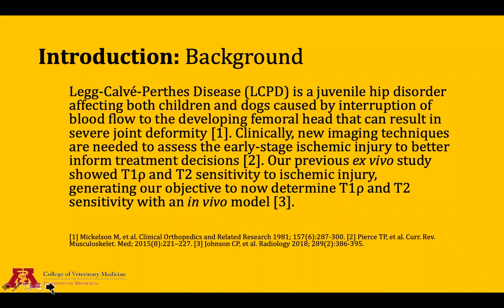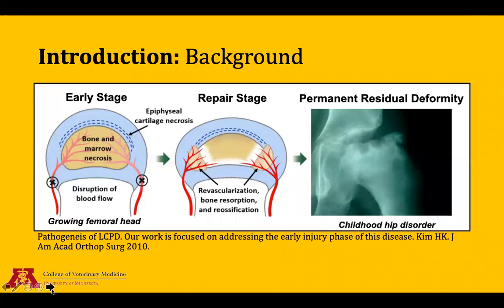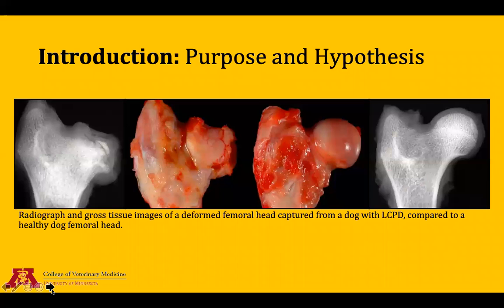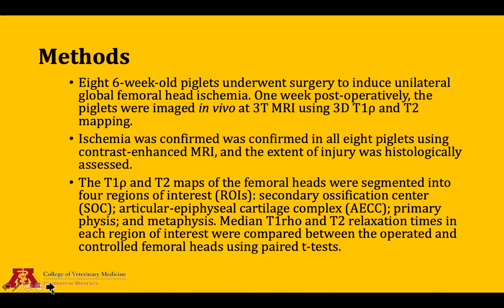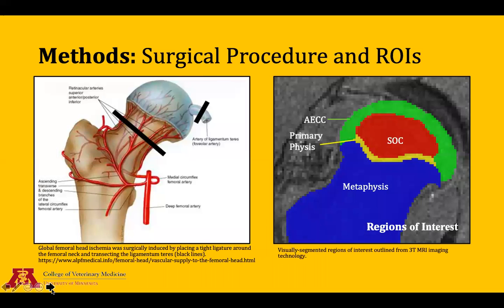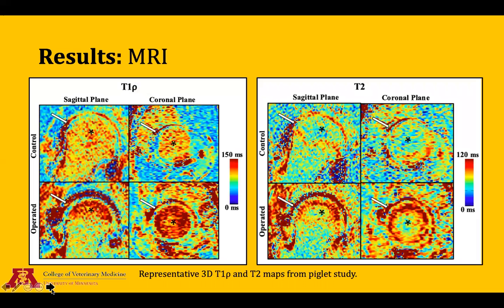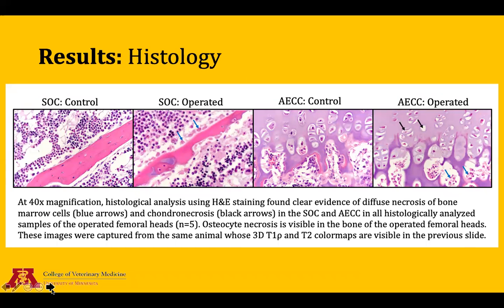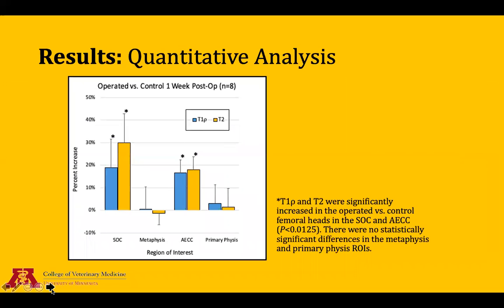Summer Scholars Kayla Chase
T1⍴ and T2 Mapping Detect Ischemic Injury to the Femoral Head in a Piglet Model of Legg-Calvé-Perthes Disease